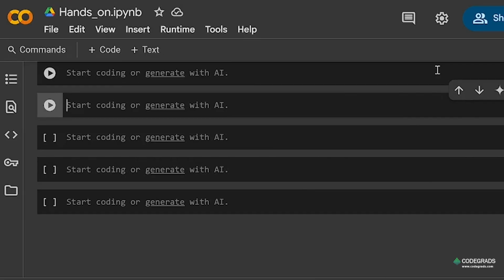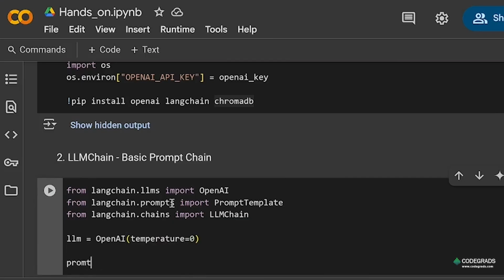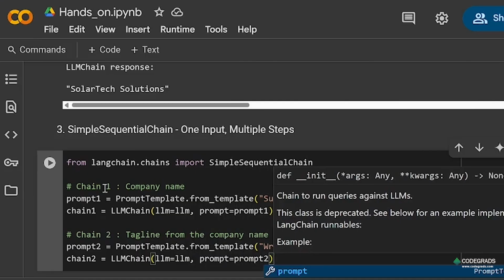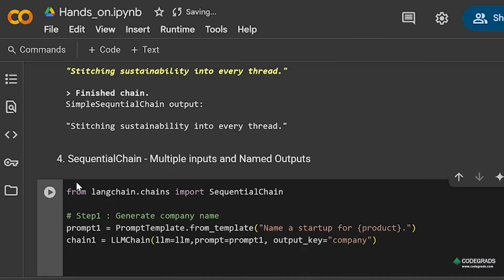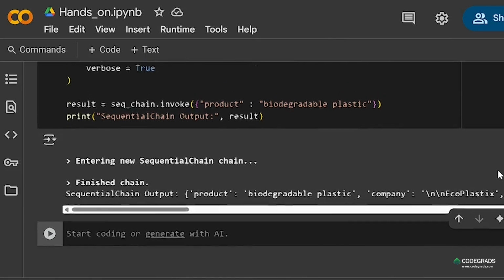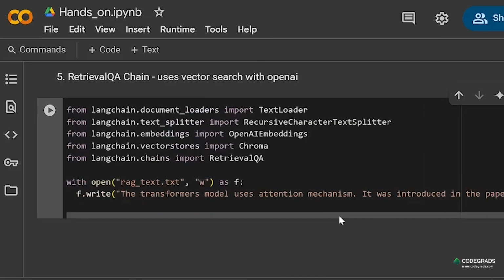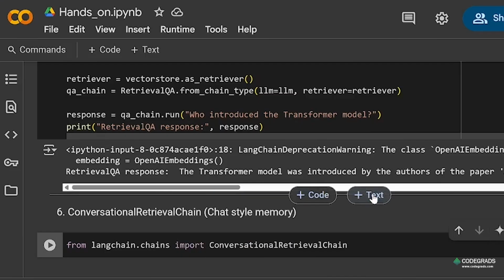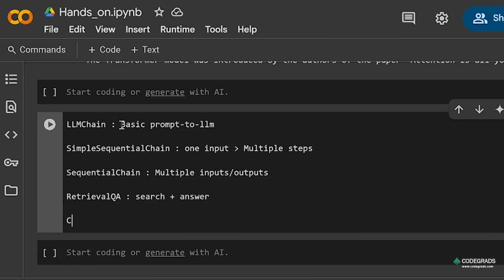Chains In Langchain (Examples) | Generative AI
In this hands-on session, we dive into coding with LangChain Chains and demonstrate how to connect multiple AI components into powerful workflows.

You’ll see practical implementations of Simple Chains, Sequential Chains, and Router Chains, each solving real-world tasks like text summarization, Q&A, and multi-step reasoning.

We guide you step-by-step through writing Python code, configuring prompts, and chaining outputs across different modules.

You’ll also learn how to integrate external tools and APIs into your chains for more advanced applications.

By the end of this session, you’ll be confident in building modular, production-ready AI pipelines with LangChain.